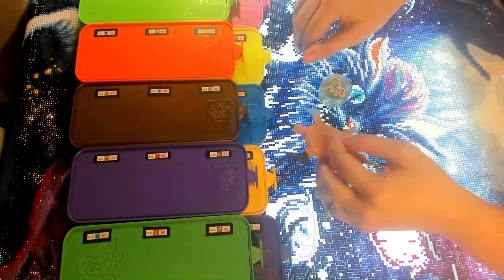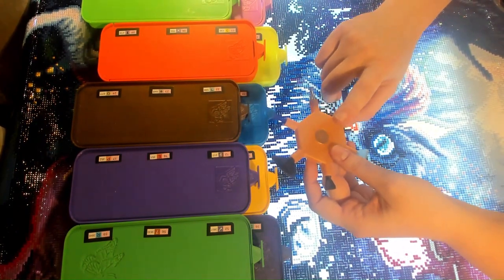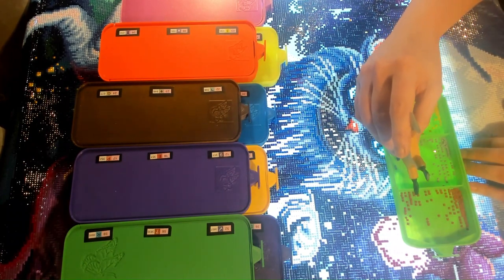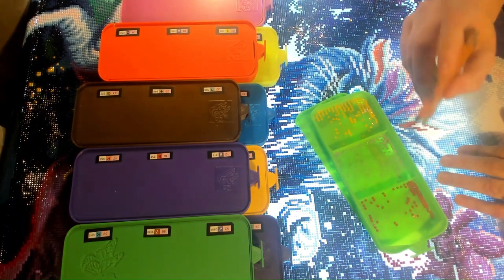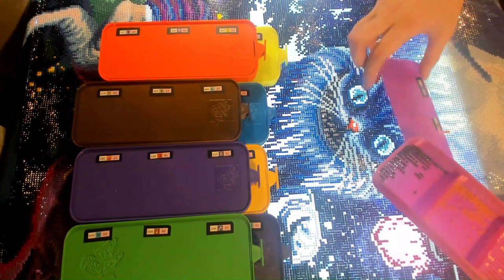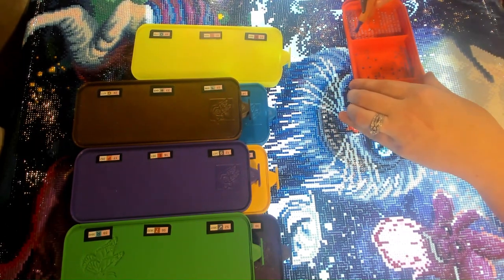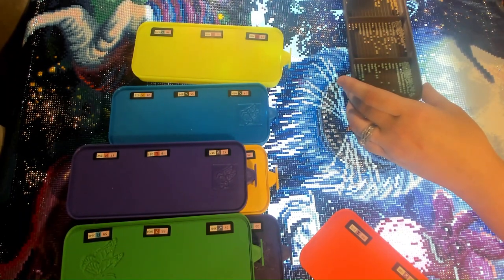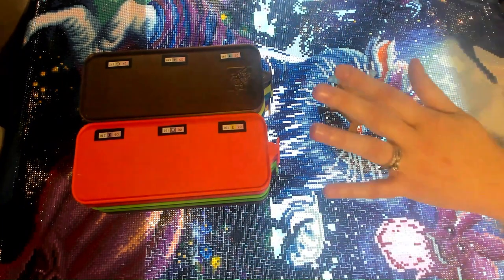Bella Art 3 Divider Tray and Hexagon Pen + WIP & Chat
bellaart 3 Divider Trays and Hexagon Pen are super helpful for confetti! Quick WIP and Chat update for bellaartdenicole and marysdiamonds.